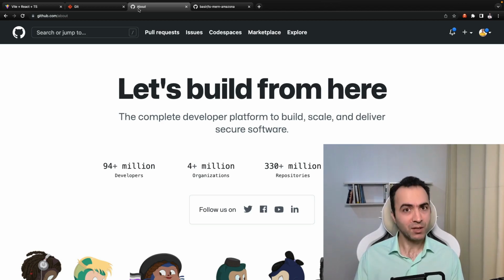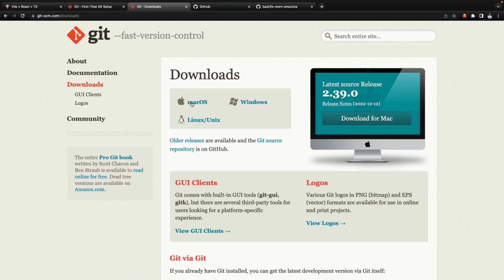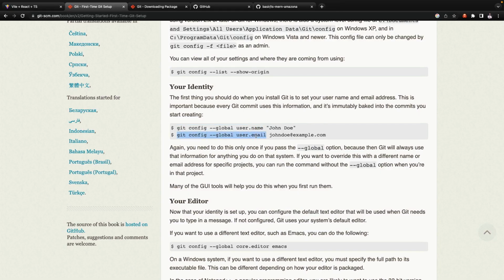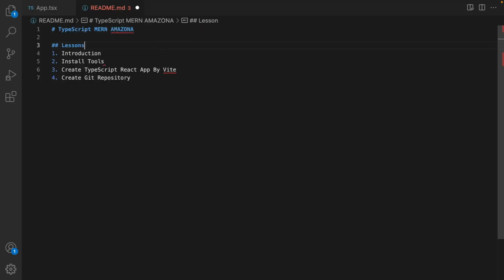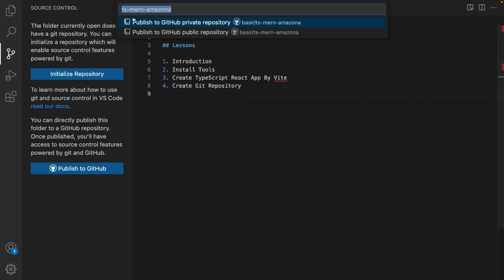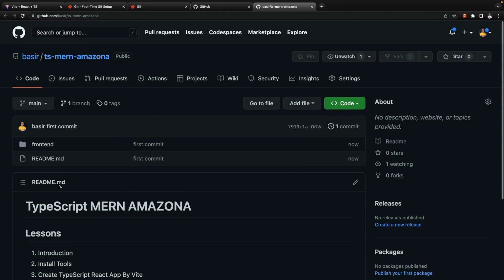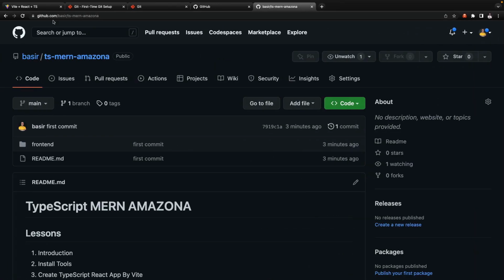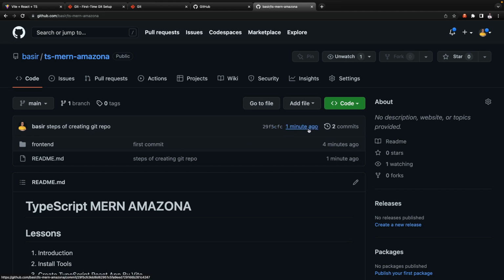04. Create Github Repo